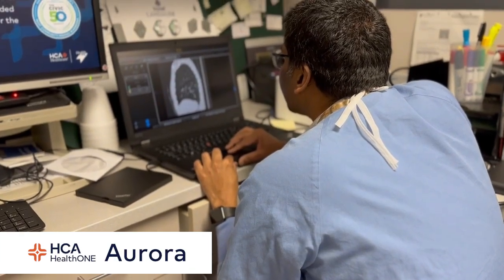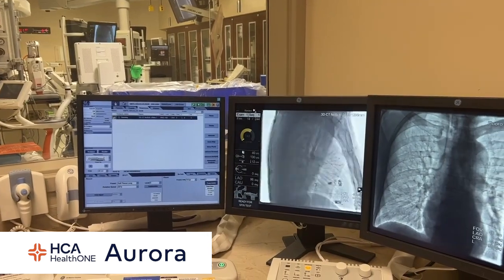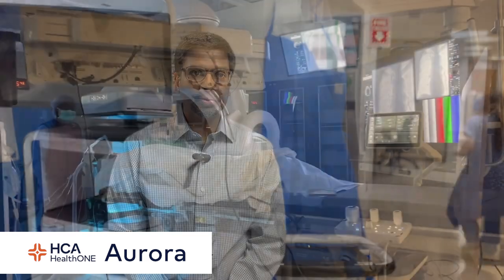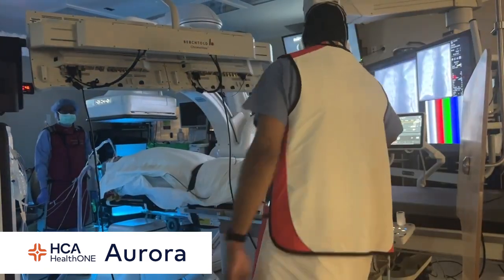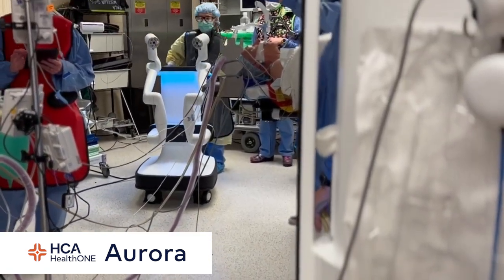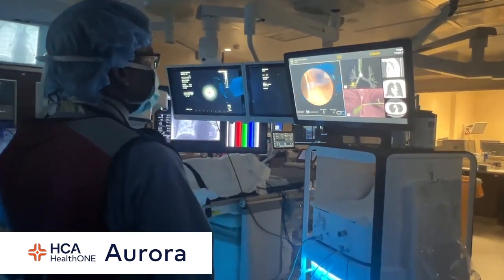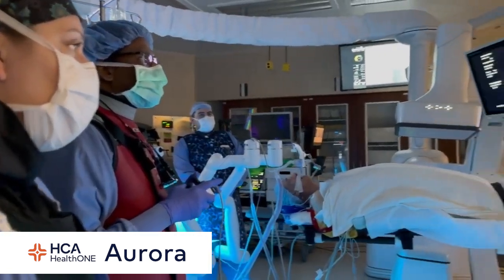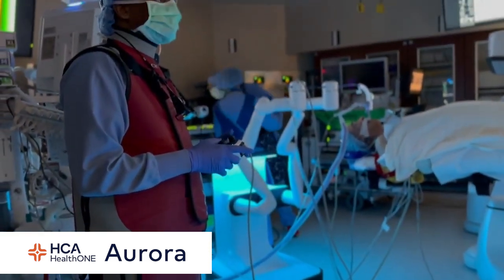Robotic Assisted Bronchoscopies at HCA HealthONE Aurora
The thoracic team at HCA HealthONE Aurora is proud to provide this incredible technology to our community.